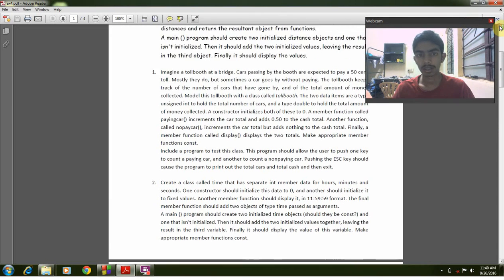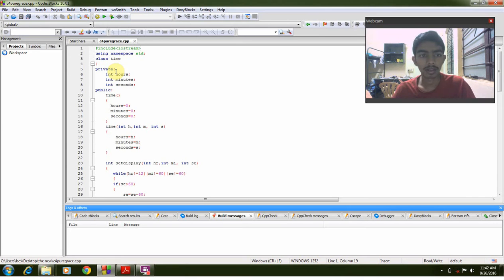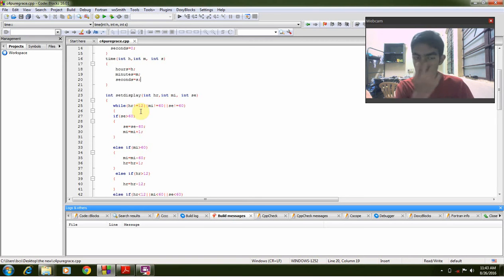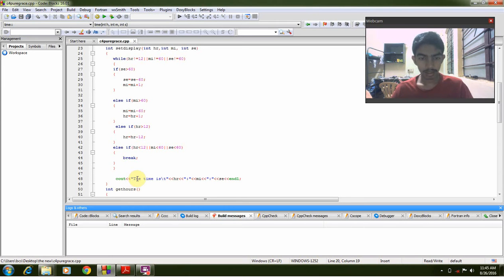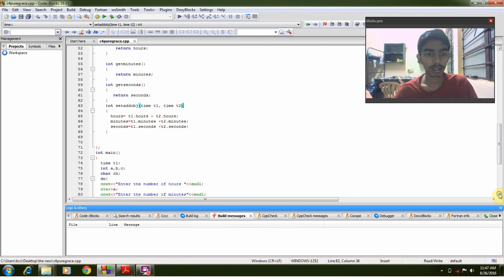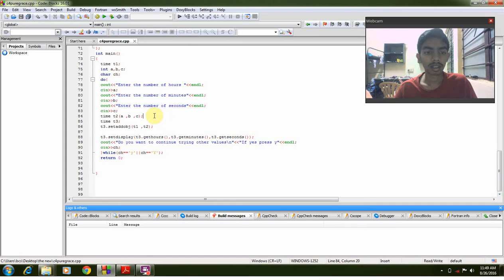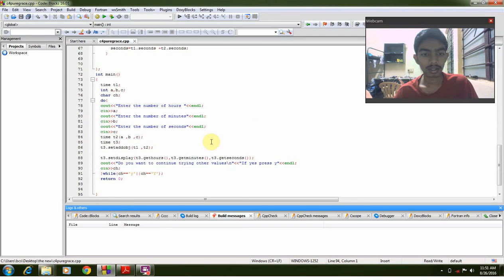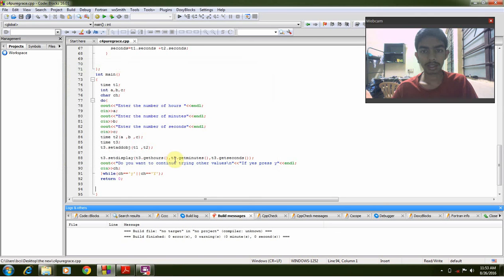E-Record , OOP in C++ lab ,4th experiment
To create a class called time that has separate int member data for hours, minutes and seconds. One constructor should initialize this data to 0, and another should initialize it to fixed values. Another member function should display it, in 11:59:59 format. The final member function should add two objects of type time passed as arguments.
And then to make a main () program should create two initialized time objects (should they be const?) and one that isn't initialized. Then it should add the two initialized values together, leaving the result in the third variable. Finally it should display the value of this variable. Make appropriate member functions const.